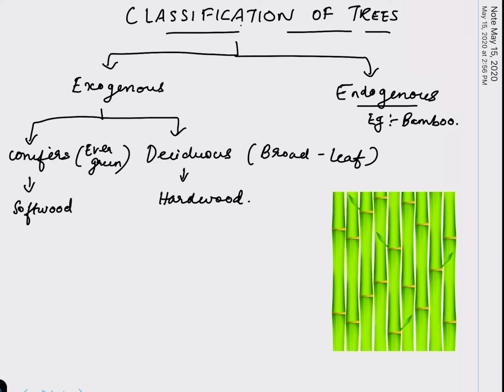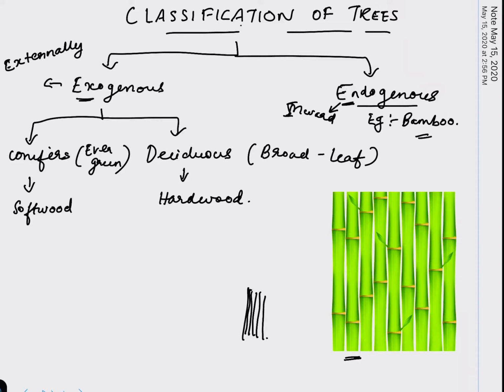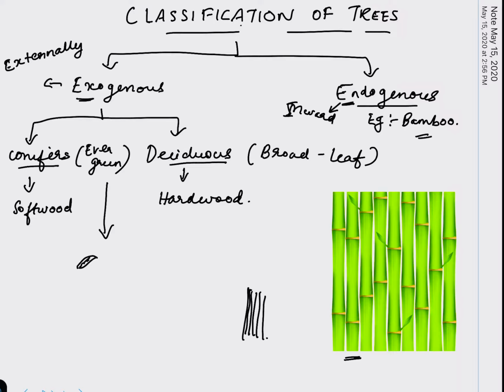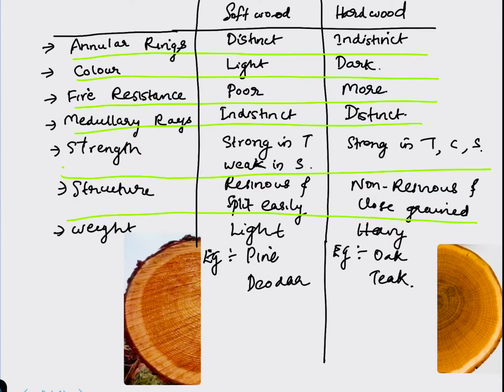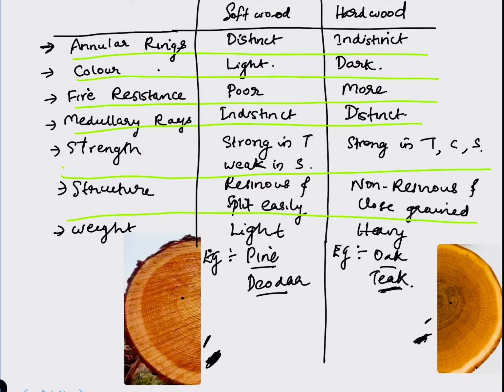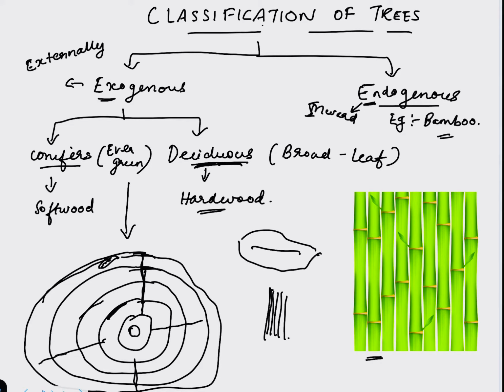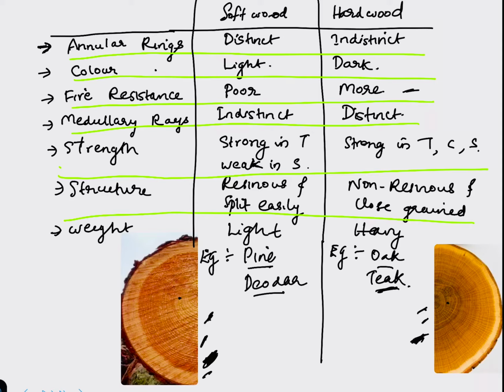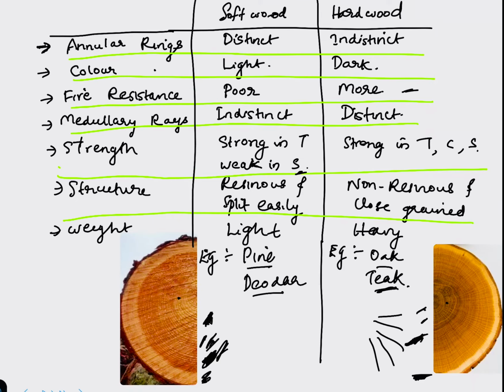Introduction to Timber || Building Materials ||ESE ||GATE ||SSC JE ||KPSC ||PSU